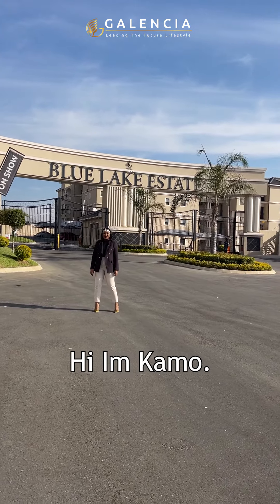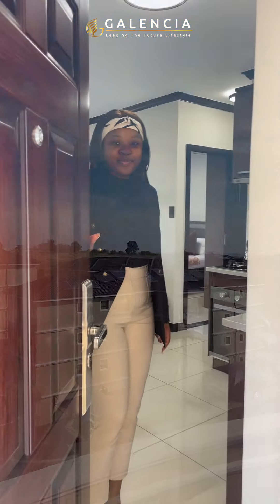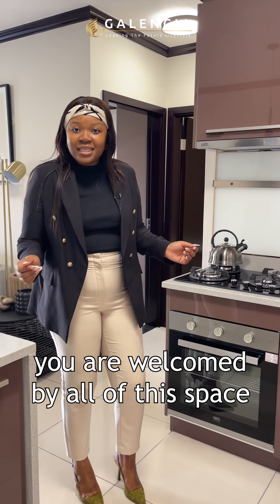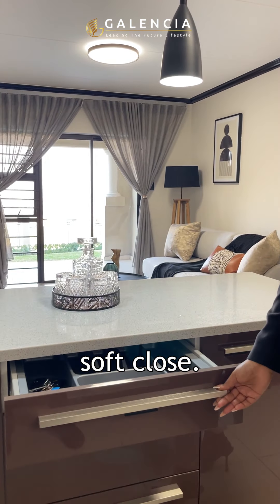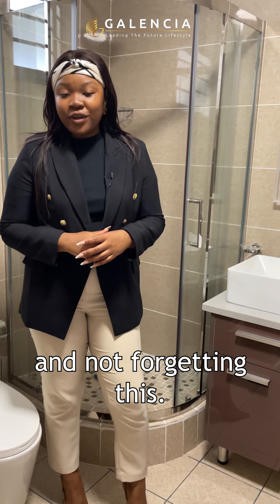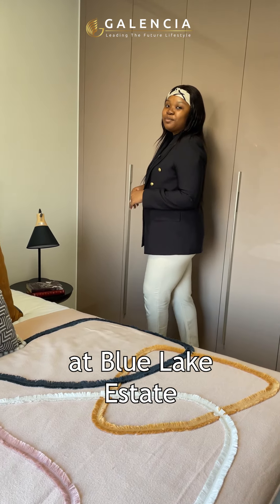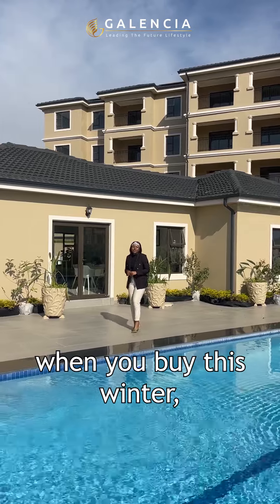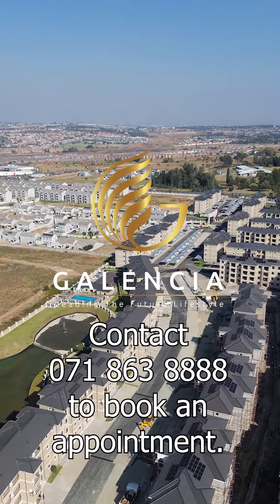Luxury 1 Bedroom, 1 Bathroom apartment tour | Blue Lake Estate | Blue Hills Midrand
Step into elegance with Kamo at our 1 bedroom, 1 bathroom luxury apartment tour! 🌟 Nestled in the heart of Blue Hills, Midrand, Blue Lake Estate offers exquisite living starting from just R850,000.

✨ Winter Promotion ✨

Buy 1 apartment: Get 12 months free levies!
Buy 2 apartments: Receive a Defy washing machine for each!
Buy 3 apartments: Enjoy washing machines plus an inverter for each!